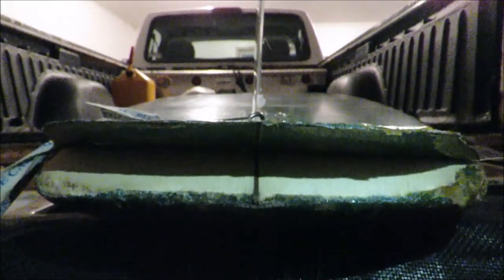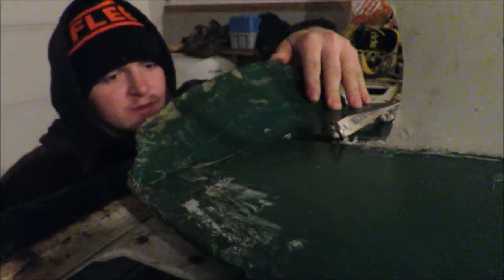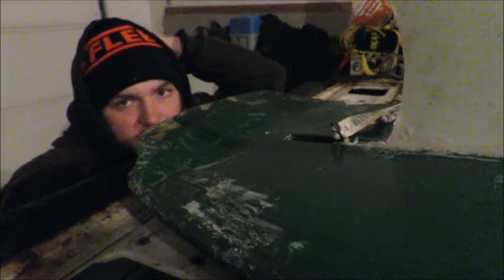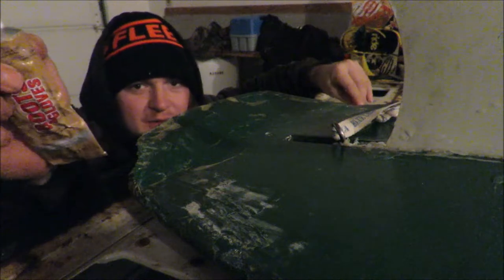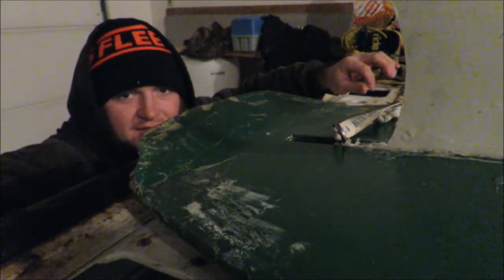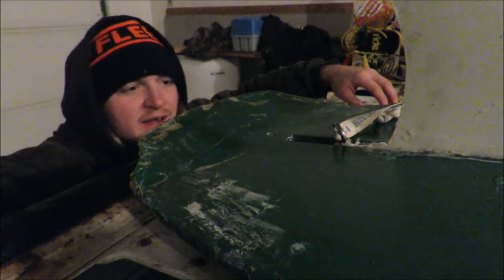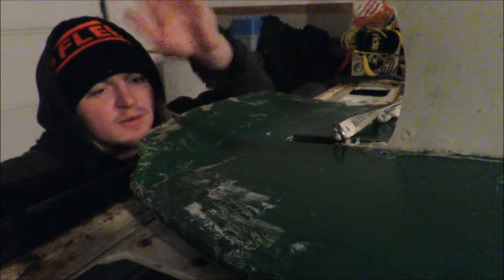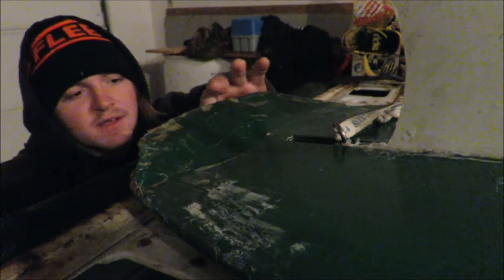MAJOR SURFBOARD REPAIR! How To: FOR CHEAP!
I had some major surfboard repair to do this morning. All I had at my disposal was some Shoe Glue, which is basically the same as epoxy. It actually turned out really good! I surfed for a few hours on it the next day and it held up fine!